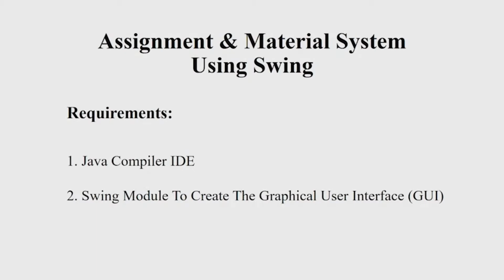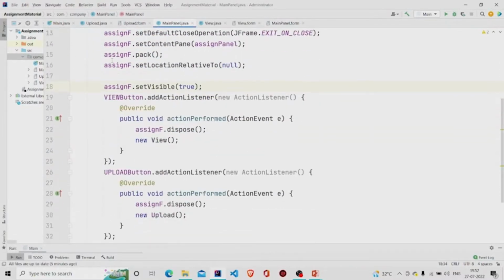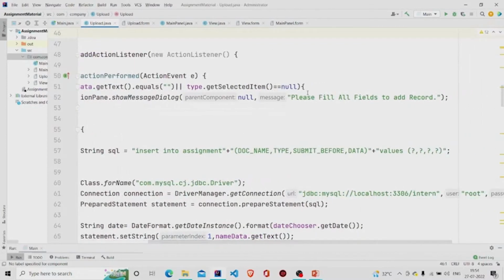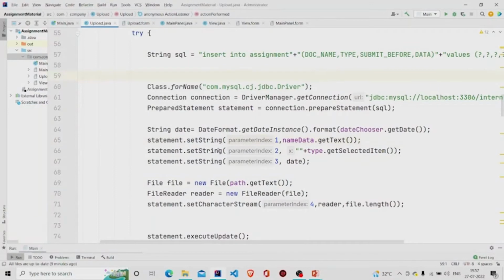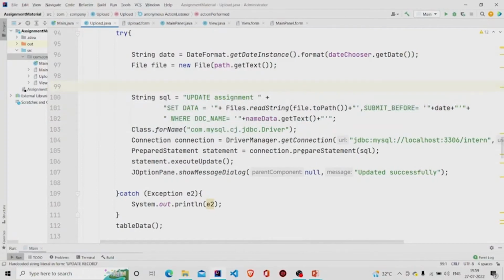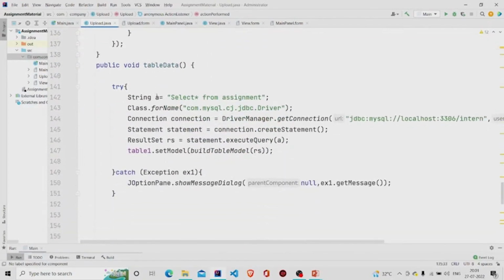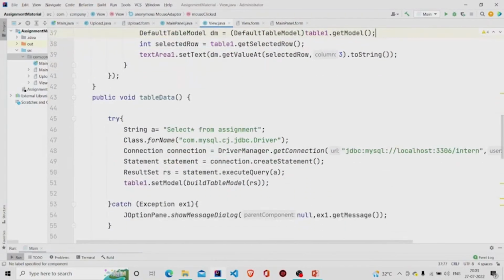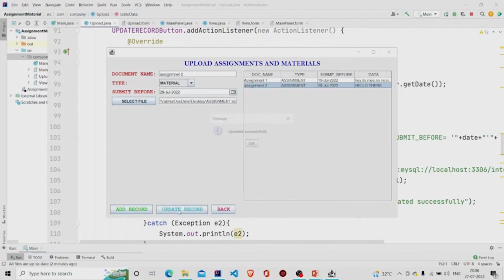Assignment & Material System In Java | Java Project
In this Java tutorial, you will learn about Java programs that create systems for uploading and displaying assignments and learning materials. To make your project more interesting, implement a GUI with a SQL database to store information from a txt type file and retrieve the data into a table.

Requirements
The main requirement when programming this program is the Swing used to build the program's graphical user interface (GUI). Java's Swing framework has several components that give developers the freedom and flexibility to create eye-catching interfaces for Windows-based applications. The best thing about using Swing to create components such as tables, scrollbars, and buttons is that the framework is platform independent.

Timestamps:
00:13 Intro
00:27 Code Explanation
13:57 Demonstration